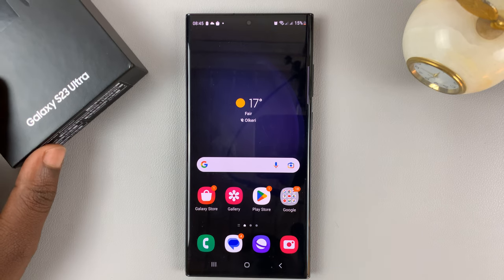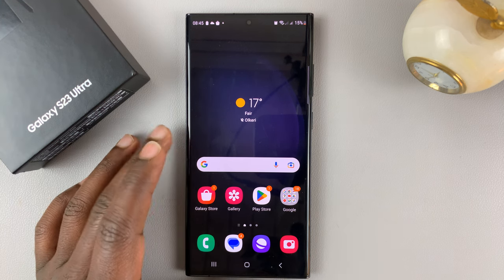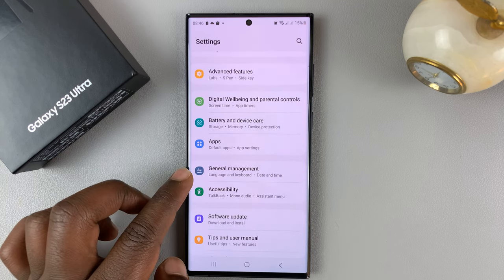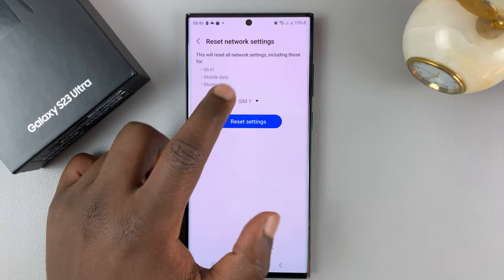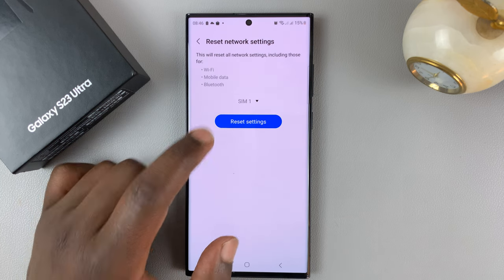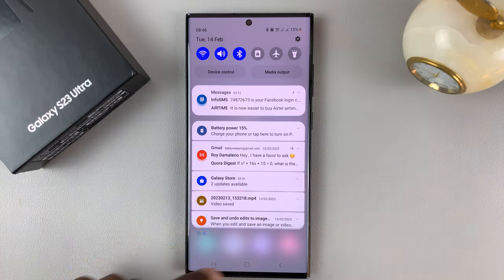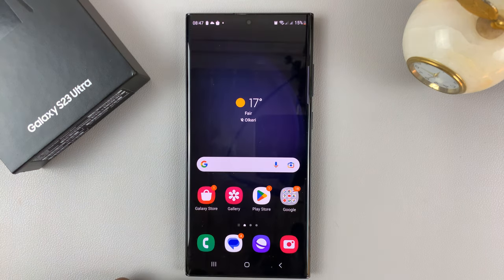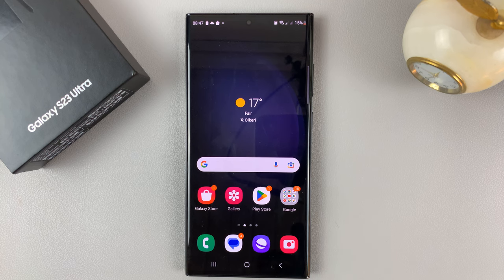How To Reset Network Settings On Samsung Galaxy S23 / S23+ / S23 Ultra - Fix Network Problems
This is how to reset the network settings on Samsung Galaxy S23, S23+, and S23 Ultra.
This means that it will reset the network settings back to default, meaning that any saved WIFI connections and any saved Bluetooth devices will be removed from your Samsung Galaxy S23.

This will fix any issues that you might have come across with your network.

Scroll and tap on General Management
Scroll down and tap on Reset
Tap on Reset Network Settings
Choose the line you'd like to reset the network settings if you have dual SIM
Tap on Reset Settings

Cell Phone Tripod Adapter